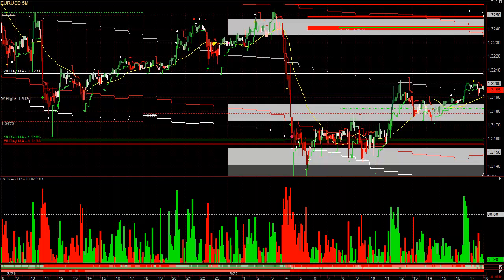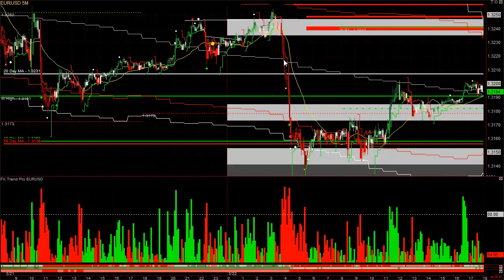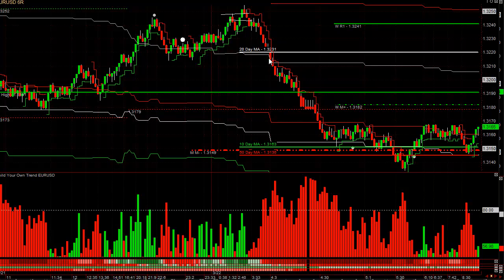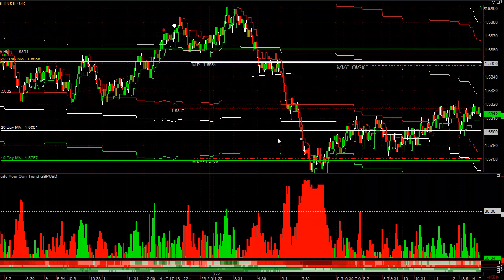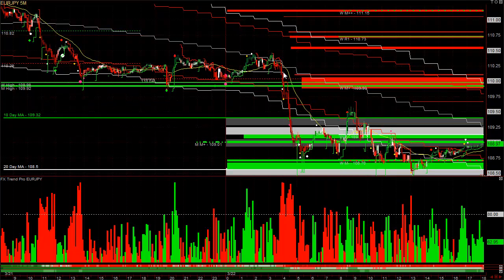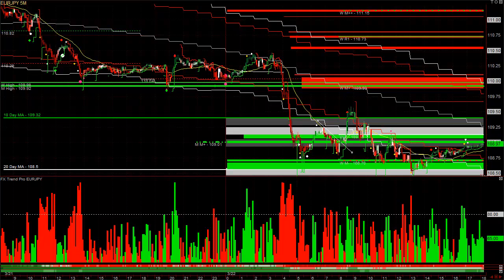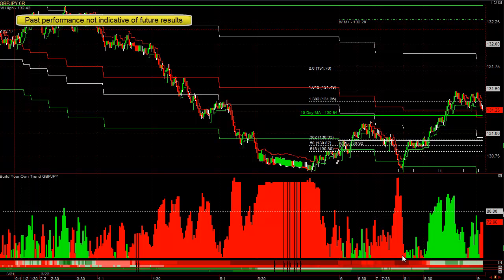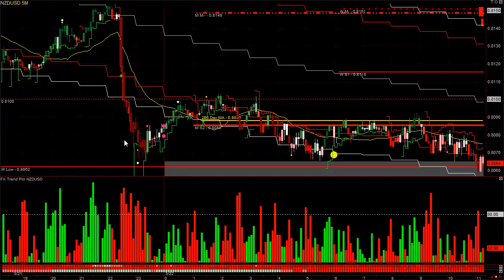General Forex Class March 22, 2012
This class goes over MANY of our best tools and trading systems.  I spend 30+ mins a night doing Fibonacci analysis for my own trading and my Fibs show up on your charts letting you know the best support & resistance levels to trade at.